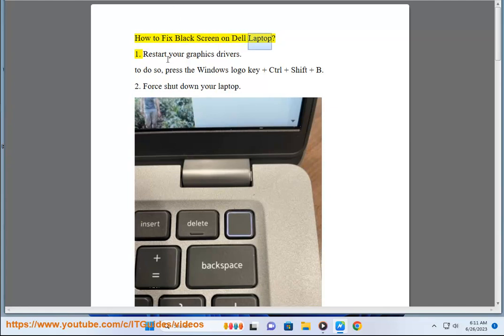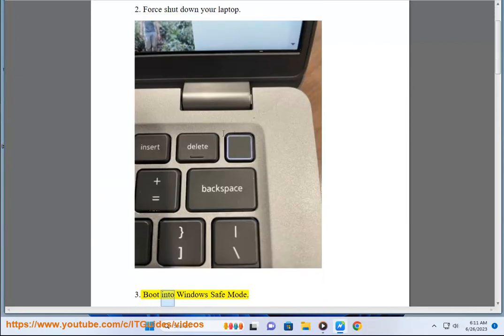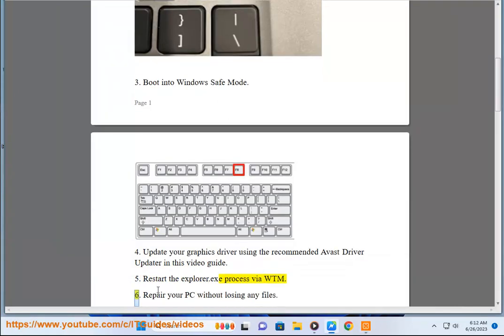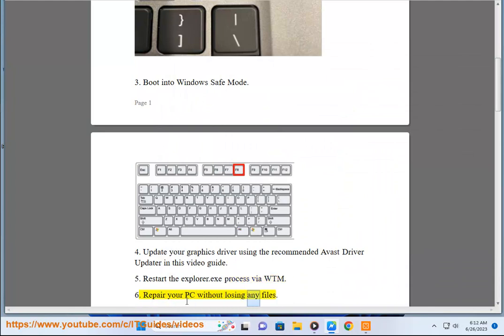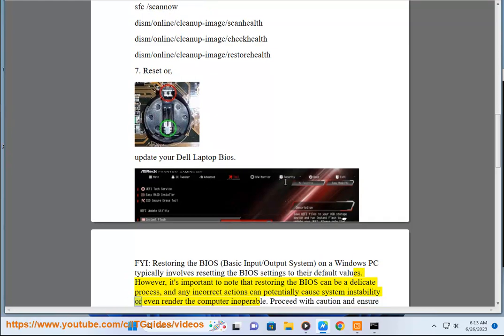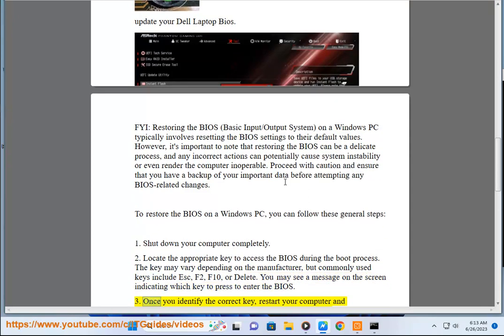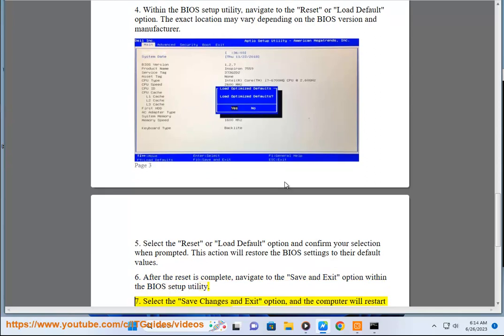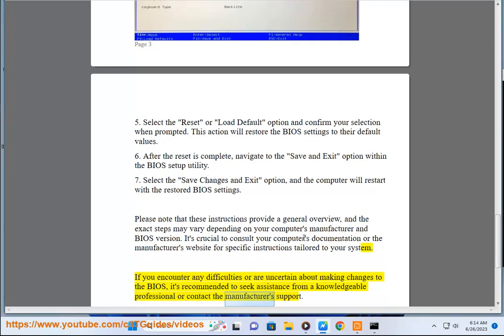Fix Dell Laptop Black Screen? Dell laptop not recognizing or detecting headphones?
Here's how to Fix Dell Laptop Black Screen issue. Run Avast Driver Updater@ to keep your device drivers up-to-date, easily & effectively.

If your Dell laptop is experiencing a black screen issue, there are several potential causes and troubleshooting steps you can try:

1. Power cycle the laptop: Disconnect the power adapter, remove the battery (if it's removable), and hold down the power button for about 15 seconds. Then reinsert the battery (if applicable), connect the power adapter, and try turning on the laptop again.

2. Check the display brightness: It's possible that the brightness level is set too low, making the screen appear black. Use the function keys on your keyboard (usually Fn + F4 or Fn + F5) to increase the brightness.

3. External display: Connect your laptop to an external monitor or TV using an HDMI or VGA cable. If the external display works properly, it suggests that the issue might be with the laptop's LCD screen or its connections. In that case, you may need to contact Dell support for further assistance or consider taking the laptop to a professional technician.

4. Remove peripherals: Disconnect all external devices and peripherals (e.g., USB devices, docking stations, external monitors) from your laptop. Sometimes, a faulty device or connection can cause a black screen issue.

5. BIOS reset: As a last resort, you can try resetting the BIOS as mentioned in the previous response. Follow the steps provided, but keep in mind that BIOS settings are delicate, and incorrect changes can cause further issues. Exercise caution and seek professional assistance if you're uncertain.

6. Hardware issues: If none of the above steps resolve the problem, it's possible that there may be a hardware issue with your laptop's screen, graphics card, or other components. In such cases, it's advisable to contact Dell support or take the laptop to a certified technician for diagnosis and repair.

Remember to back up your important data regularly to avoid potential data loss during troubleshooting or repair processes.

i. If your Dell laptop is not recognizing or detecting headphones when you plug them in, you can try the following troubleshooting steps:

1. Check headphone connection: Ensure that the headphones are properly connected to the laptop's audio jack. Make sure the plug is fully inserted into the headphone port, and there are no loose connections.

2. Test with different headphones: Try using a different pair of headphones or earphones to determine if the issue is with the specific pair you're using. This will help identify whether the problem lies with the headphones or the laptop.

3. Verify headphone functionality: Connect your headphones to another device, such as a smartphone or another computer, to confirm that they are functioning correctly. If the headphones work fine on another device, the issue likely resides with your Dell laptop.

4. Update audio drivers: Outdated or incompatible audio drivers can cause problems with headphone recognition. Visit the Dell Support website, enter your laptop's model number, and download the latest audio drivers available for your specific model. Install the drivers and restart your laptop to see if it resolves the issue.

5. Check sound settings: Right-click on the speaker icon in the system tray and select "Sounds" or "Playback devices." In the Sound settings window, ensure that the correct playback device is selected. If you see your headphones listed, set them as the default playback device. Right-click on the headphones and choose "Set as Default Device" or "Set as Default Communication Device." Click "Apply" and "OK" to save the changes.

6. Disable audio enhancements: Some audio enhancements or effects may interfere with headphone recognition. To disable them, go to the Sound settings as mentioned in the previous step. Select your headphones, click on "Properties," and navigate to the "Enhancements" tab. Check the box to disable all enhancements or try disabling them one by one to see if it resolves the issue.

7. Run the audio troubleshooter: Windows has a built-in audio troubleshooter that can help identify and fix common audio-related problems. To run the troubleshooter, right-click on the speaker icon in the system tray, select "Troubleshoot sound problems," and follow the on-screen instructions.

8. Restart audio services: Sometimes restarting audio services can resolve headphone recognition issues. Press Win + R, type "services.msc" (without quotes), and hit Enter. In the Services window, locate the "Windows Audio" service, right-click on it, and choose "Restart." Repeat the same process for the "Windows Audio Endpoint Builder" service.